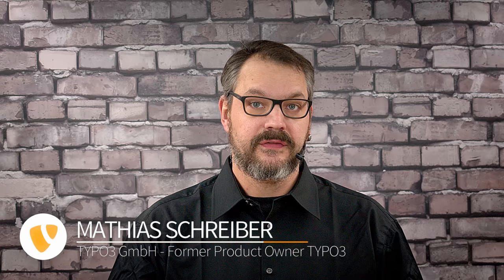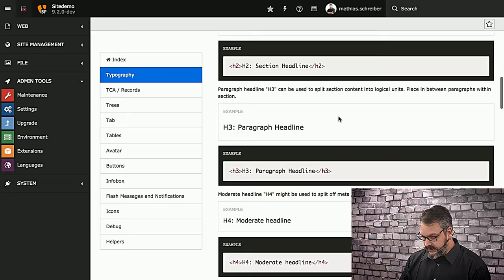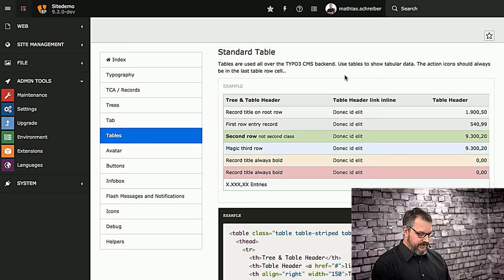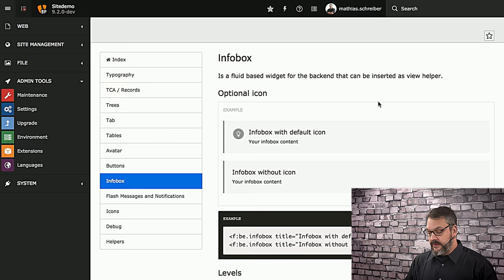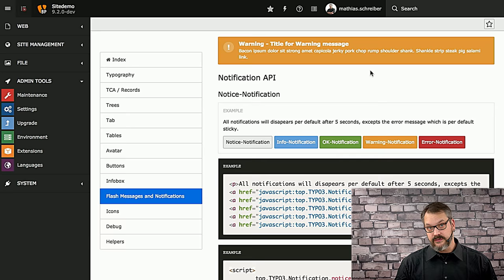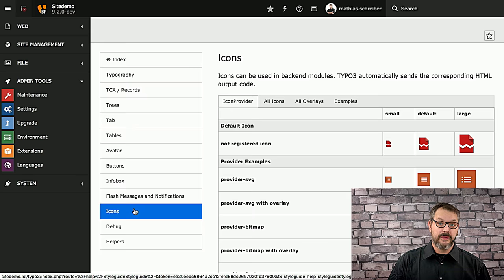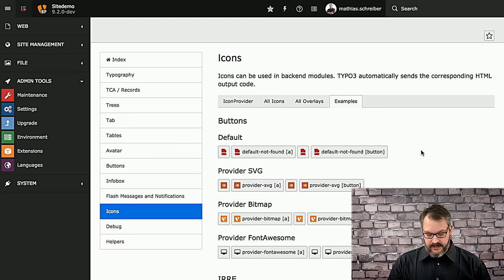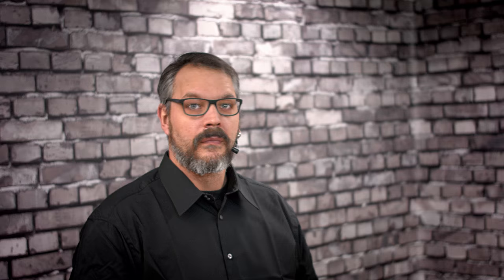Feature Demo - Style Guide Part1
In this two part series Mathias features the new Style Guide Extension integrated in TYPO3 9.2